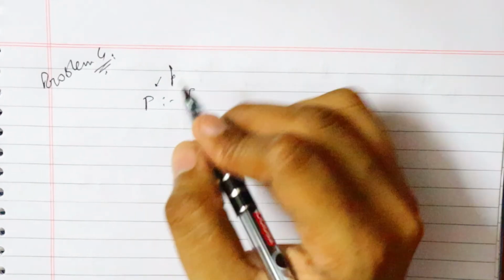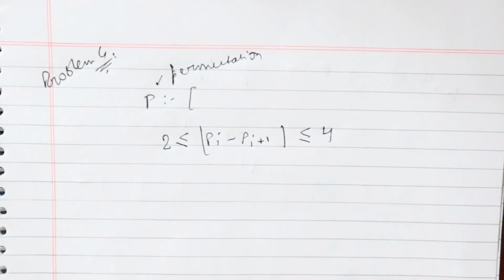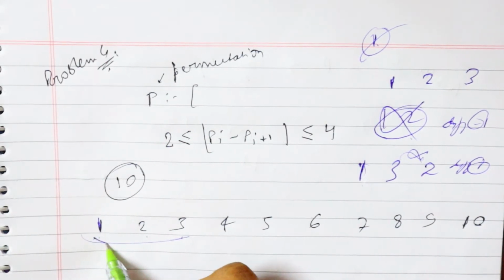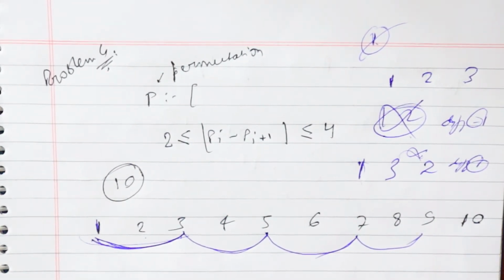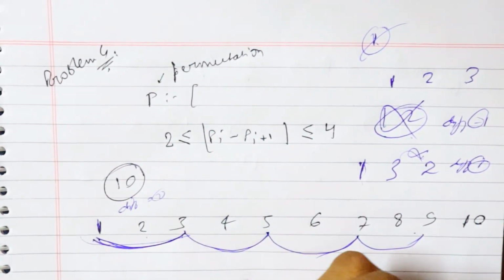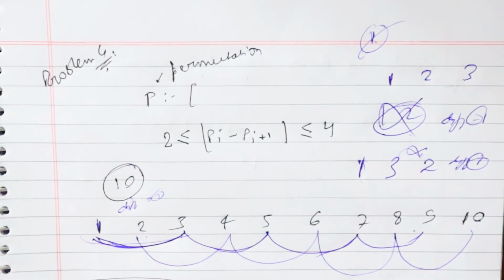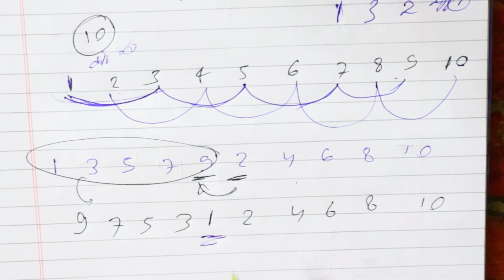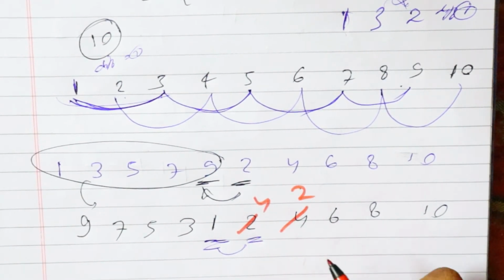Codeforces Round 640 (Div 4)- Problem G. Special Permutation